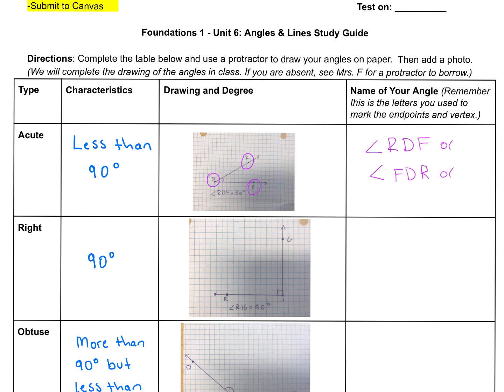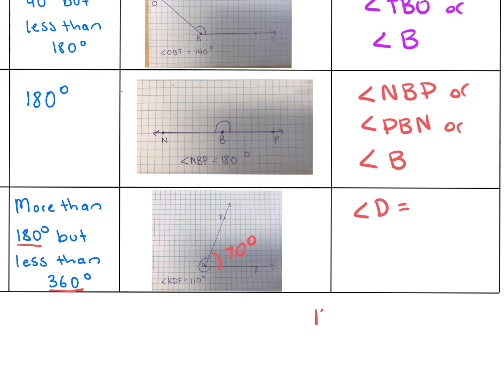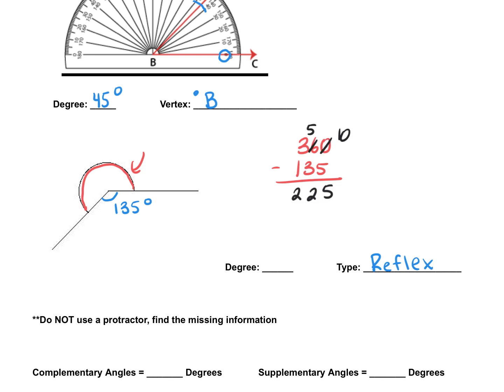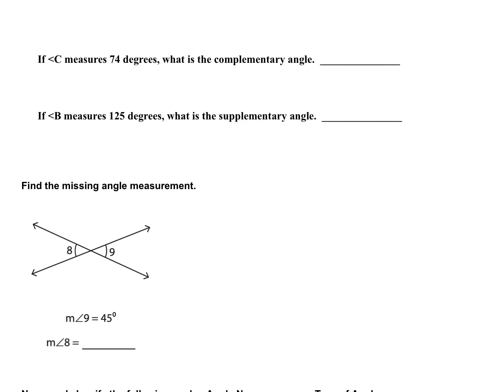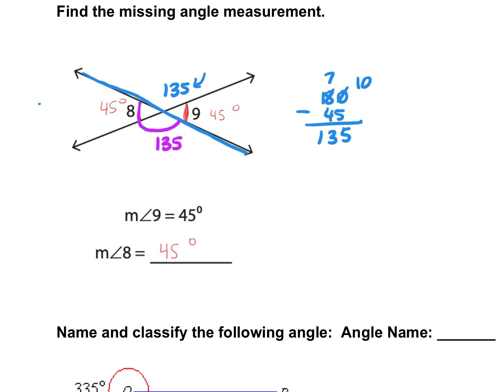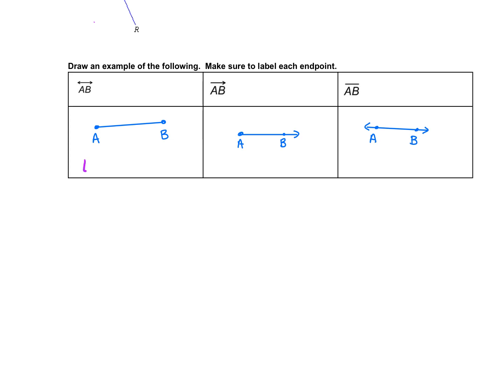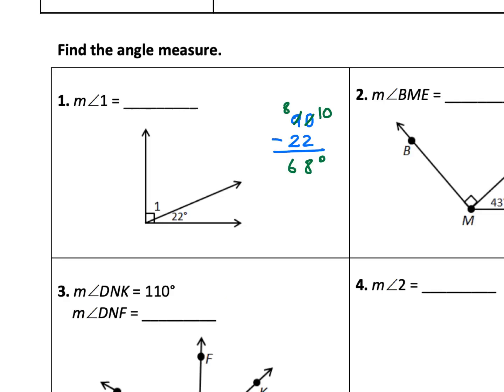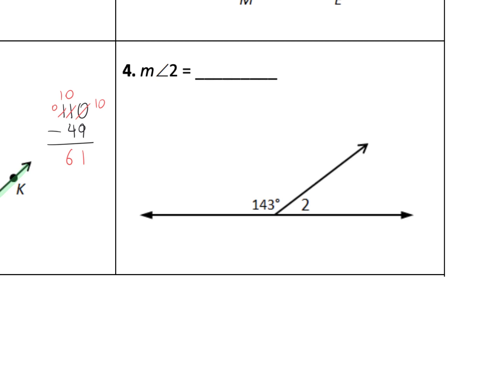Unit 6 - Angles & Lines Study Guide-1